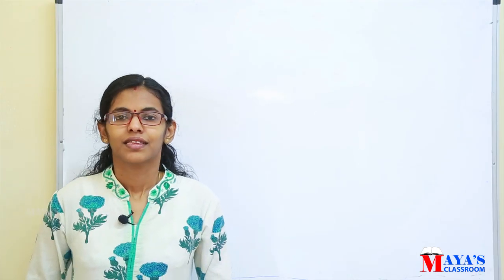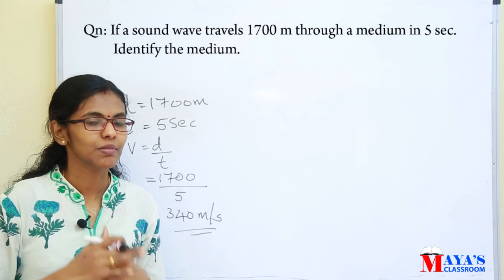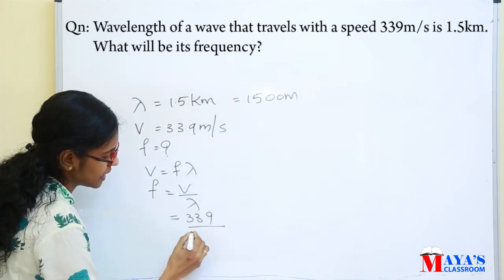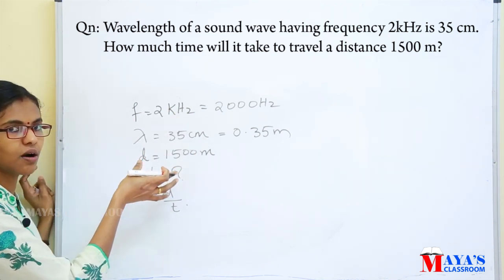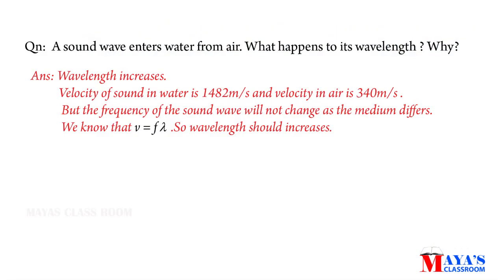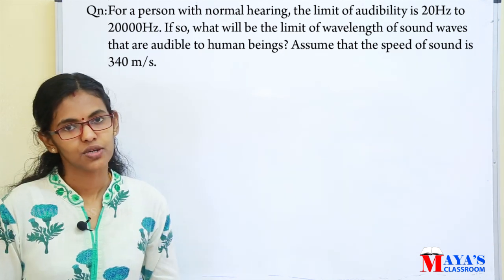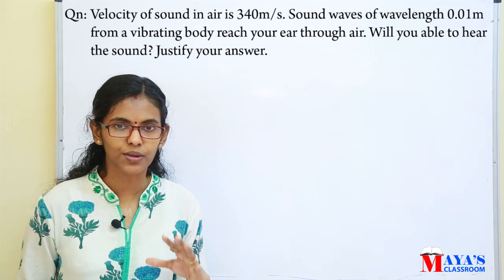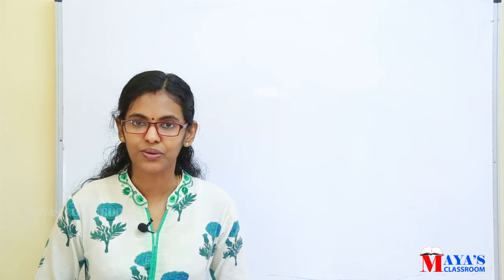Physics Class 9 // Wave Motion // Problems // Malayalam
Physics
Kerala Syllabus
Class 9    Wave Motion
                  Problems